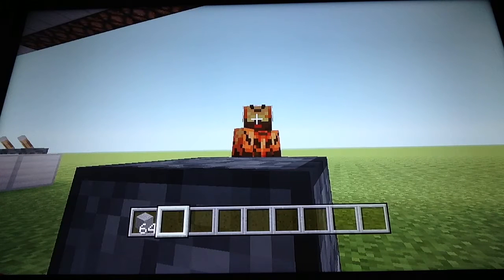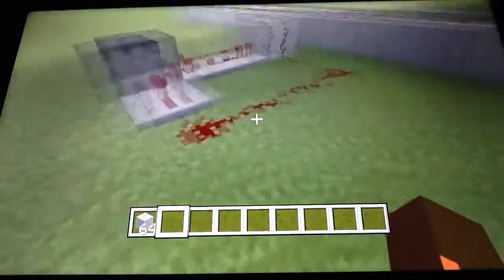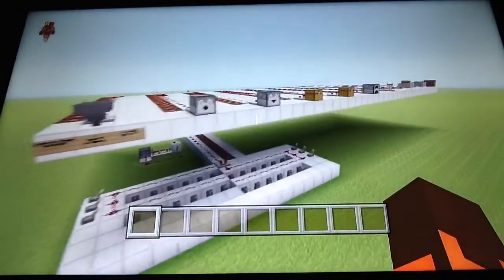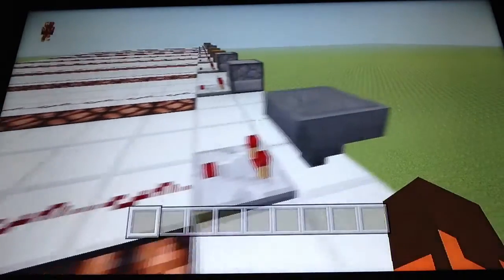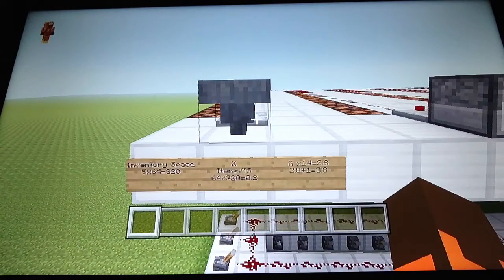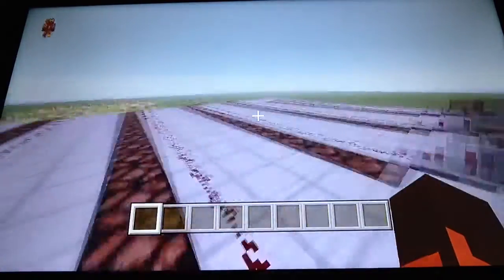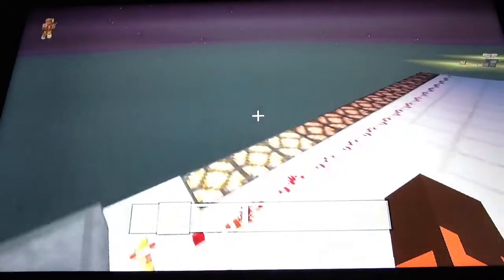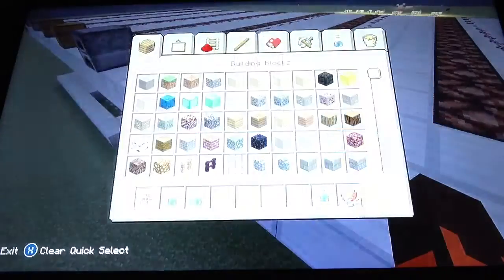Redstone Academy: ep2 - Comparators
Redstone Academy is a series that will teach you the very basics of redstone and also some more complex circuits and creations later on in the series. In this episode I show you how the comparator works and give you a simple formula to work out how many blocks are needed in a specific container-block to give a certain signal strength.

Just to Recap:
The inventory space of hoppers and minecart hoppers are 360
The inventory space of droppers and dispensers are 576
The inventory space of chests, trapped chests and minecart chests are 1728
The inventory space of a furnace is 128
Music disks give out different signals when placed in jukeboxes.